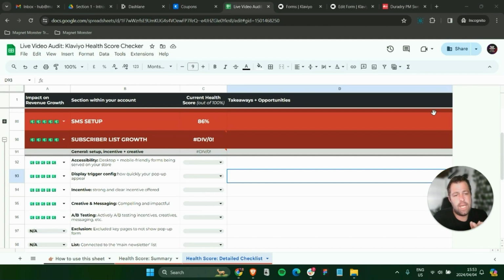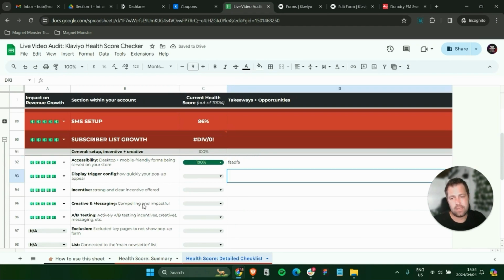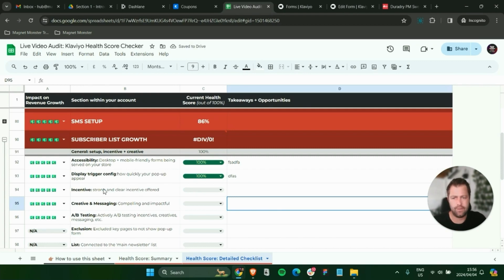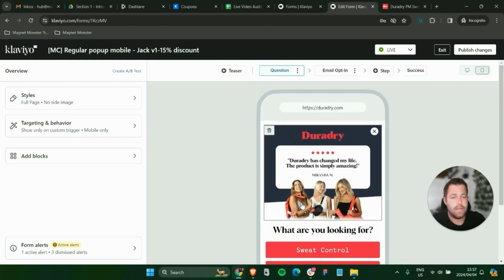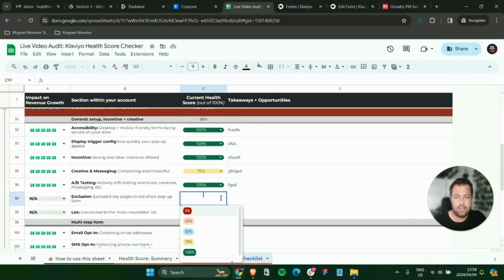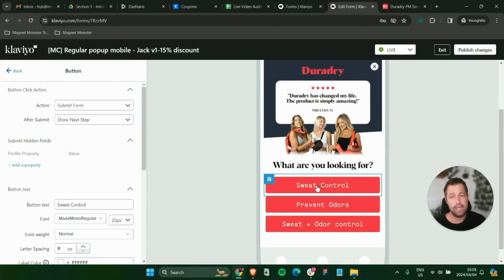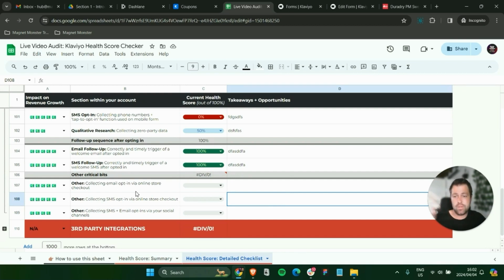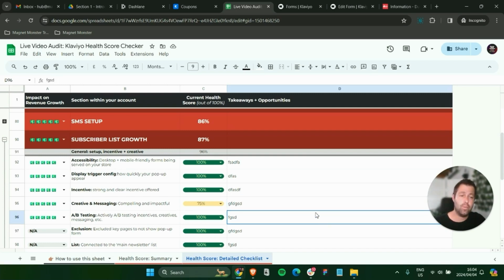Klaviyo Audit Pt 6: Subscriber List Growth & Pop-Ups | Retention Marketing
Join us as we explore effective strategies for expanding your email subscriber list using Klaviyo's pop-up forms. From creating engaging pop-ups for both mobile and desktop users to leveraging AI for personalized experiences, discover how to capture more opt-ins and fuel your brand's growth.

Chapter 1: Pop-Up Basics
Creating Device-Specific Pop-Ups
 - Importance of separate pop-ups for mobile and desktop to enhance user experience.
Display Trigger Configuration
 - Balancing aggressiveness and user browsing experience to optimize pop-up timing.

Chapter 2: Designing Effective Pop-Ups
Incentive Clarity
 - Crafting clear, appealing incentives to encourage sign-ups.
Creative and Compelling Messaging
 - Utilizing marketing psychology to create messages that resonate and convert.
A/B Testing for Optimization
 - The significance of running A/B tests to refine pop-up effectiveness.

Chapter 3: Advanced Pop-Up Strategies
Exclusion and Targeting
 - Ensuring pop-ups appear on the right pages and to the right audience.
Collecting Zero-Party Data
 - How to use multi-step forms to gather valuable customer insights and preferences.
Follow-Up Sequences
 - Setting up immediate engagement through welcome flows and confirmation messages.

Chapter 4: Beyond Pop-Ups
Integrating Opt-Ins Throughout the Customer Journey
 - Collecting email and SMS opt-ins at checkout and across your digital presence.
Leveraging Social Channels for Growth
 - Using Instagram, YouTube, and co-marketing initiatives to promote newsletter sign-ups.

Access Our Klaviyo Audit Template: Grab your free copy of our detailed Klaviyo audit sheet:

🌟 Transform Your List Growth Strategy

Whether you're new to Klaviyo or looking to level up your existing setup, this guide is packed with insights on creating pop-ups that not only capture attention but also convert visitors into loyal subscribers.

Enhance your D2C brand's email marketing strategy by optimizing every interaction point for subscriber growth.